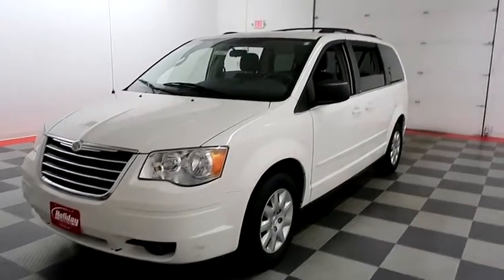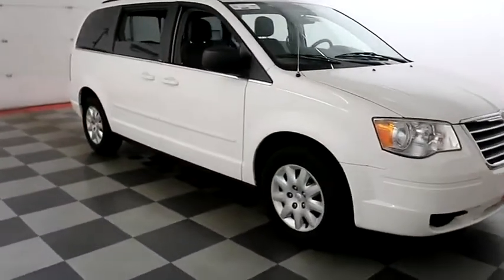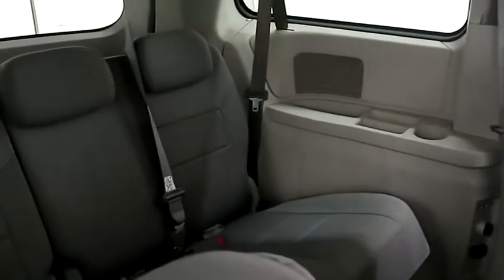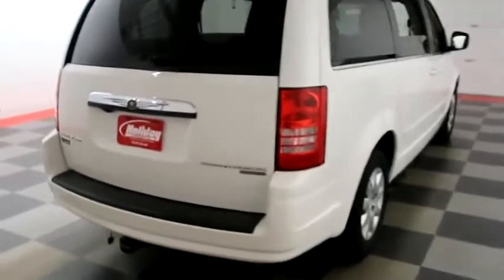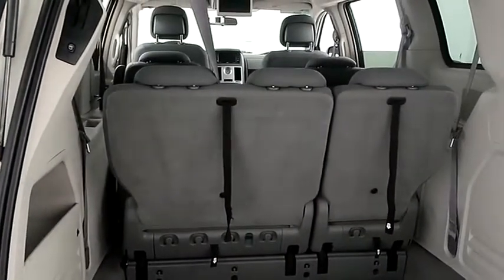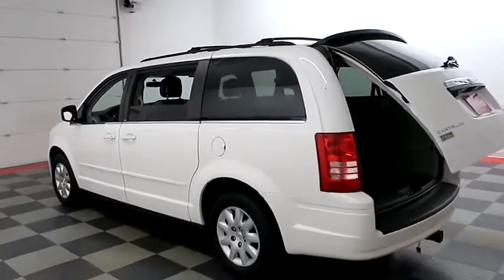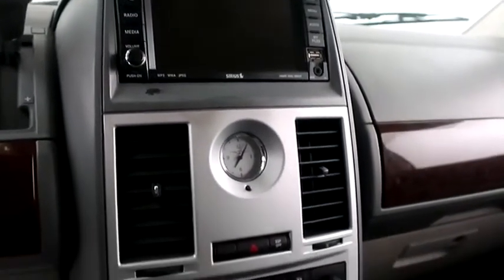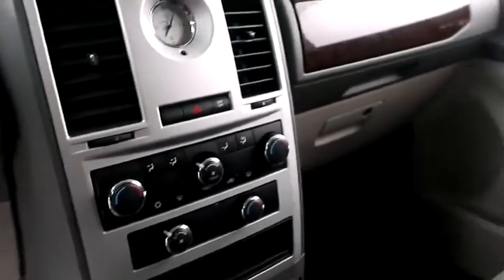2010 Chrysler Town & Country 18B41C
2010 CHRYSLER TOWN & COUNTRY Fond du Lac, WI
Stock# 18B41C

Holiday Automotive
321 N Rolling Meadows Dr. Highway 41 and Highway 23

3.3L V6, Town & Country LX, Van/Minivan, 4-Spd Auto, FWD, Clean Title History, Rear Entertainment System, Cloth Front Bucket Seats, 2nd Row Buckets w/Fold-In-Floor, 3rd row seats split-bench, 16  x 6.5  Steel Wheels.